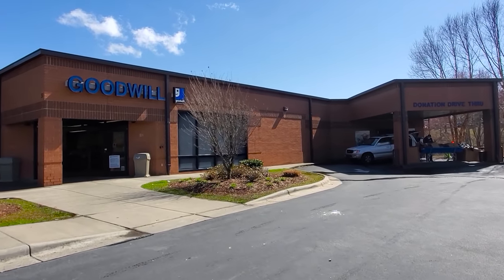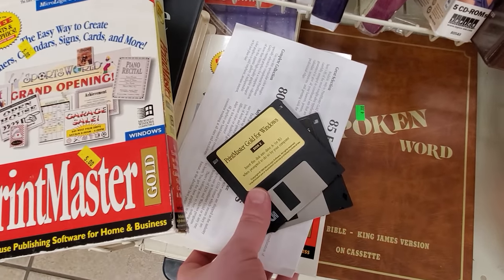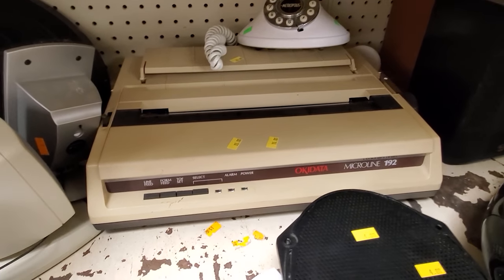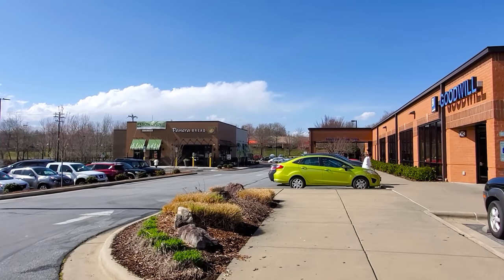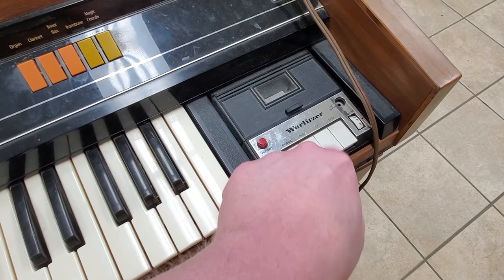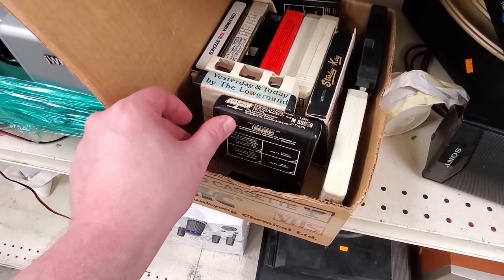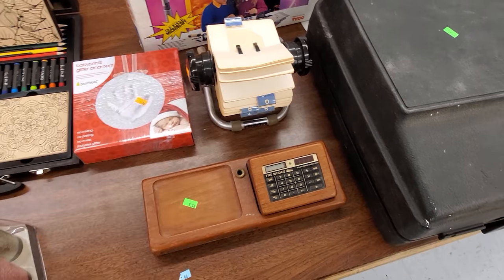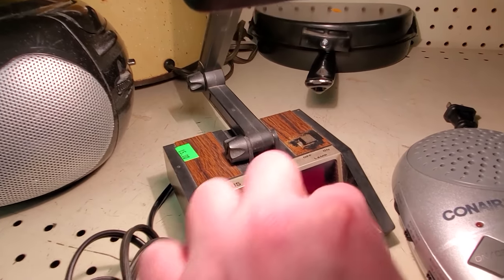LGR - Thrifts [Ep.46] Back to RealThrifts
Dang, it's been a while! Finally got together enough footage for a full, real episode of LGR Thrifts. I've been visiting stores here and there this whole time, but nowhere near as often as I used to. And even then, it's been pretty slim pickins whenever I did go out. Whatever though, here we are with a bunch of thrifty thrift store stuff I've run across over the past however many months. Enjoy!

● Tracks used in order of appearance:
"Branches", "Mining By Moonlight", and "Spy Groove"